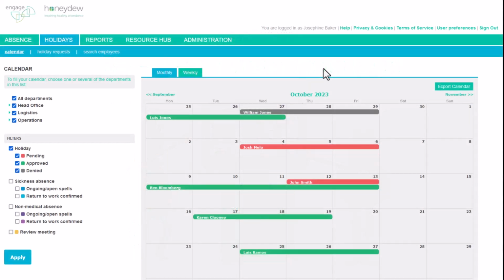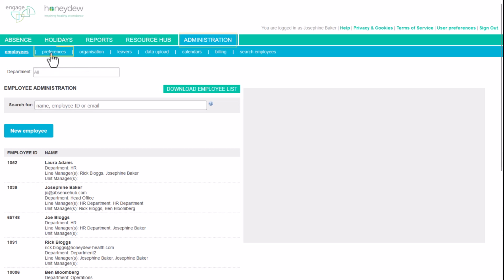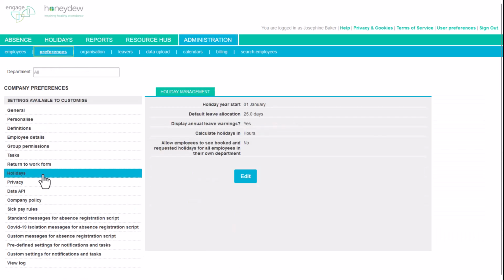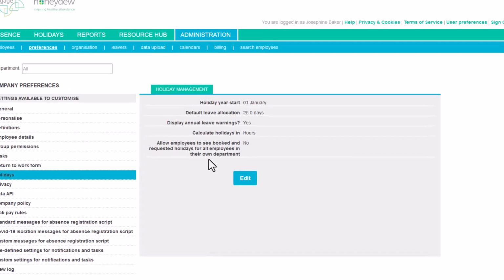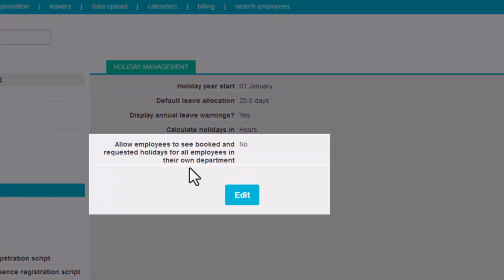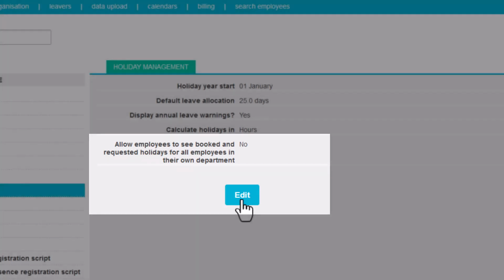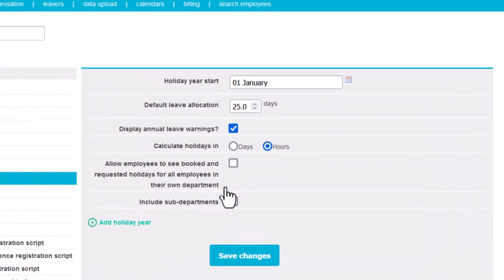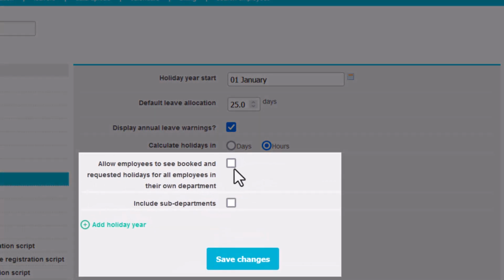Engage Tutorial 34 - team view (holidays)